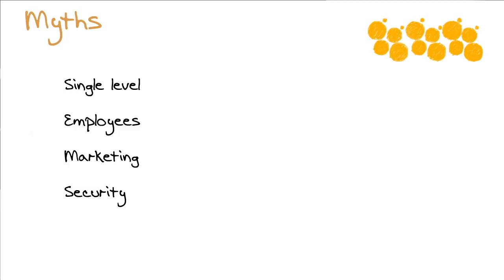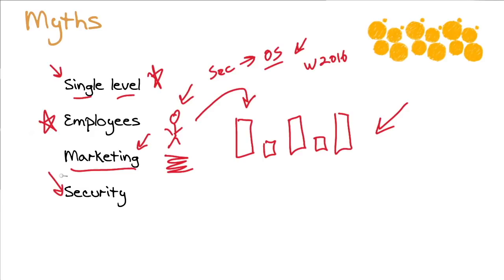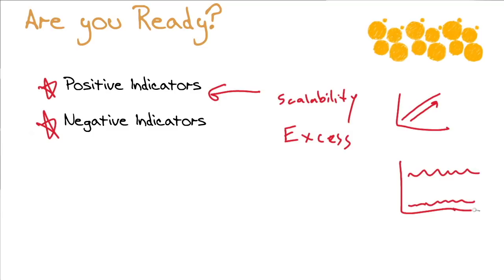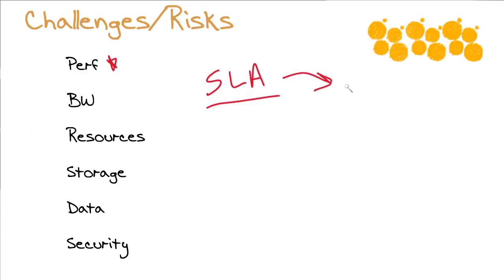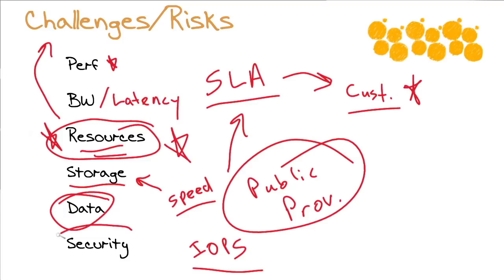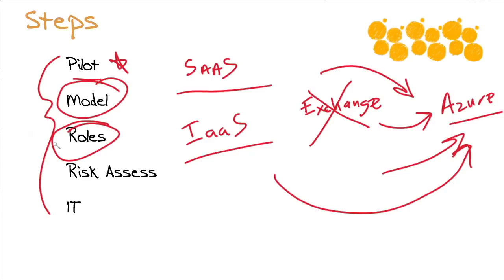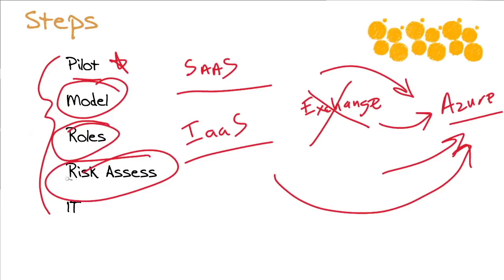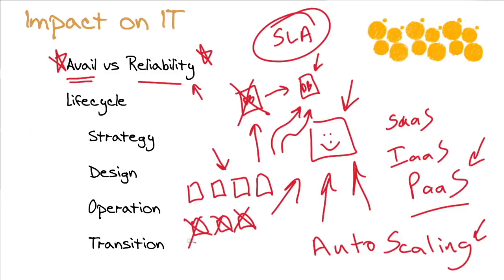5 Things to Know Before Investing in the Cloud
In this video, Anthony Sequeira covers how to communicate beyond the technical aspects of cloud infrastructure. He introduces the vocabulary should have to speak with a wider audience about the benefits and risks of migrating to the cloud, then outline five key principles you need to know.

Anthony dispels five common, recurring myths about cloud technology and what’s involved with migrating to it. These include:

0:24: Myth #1: There’s only a single level of service with the cloud.
1:03: Myth #2: The cloud will steal all the IT jobs available today.
2:00: Myth #3: “Cloud” is just fancy marketing and doesn’t introduce any significant capabilities.
2:46: Myth #4: The cloud is not as secure as on-prem data centers are.
6:47: Myth #5: There will be no challenges or risks with the cloud: it’s a secure infrastructure that is legitimately too good to be true.
10:40: Some of the critical steps you need to take to implement an off-prem or hybrid solution.
14:09: The impact migration will have on IT staff and infrastructure.